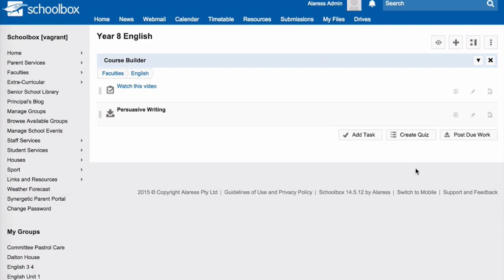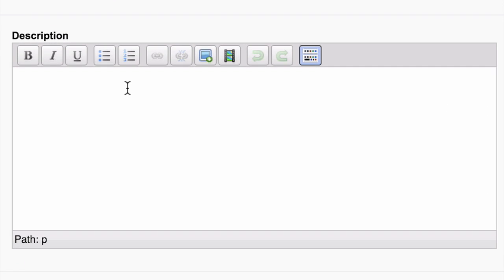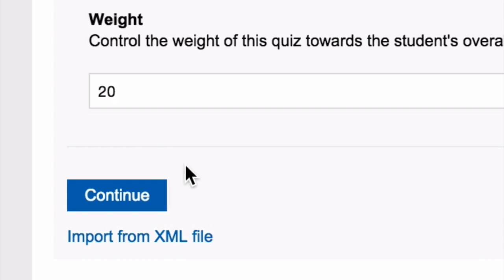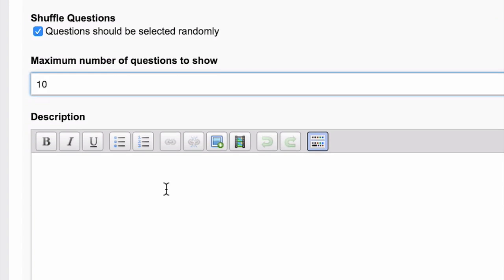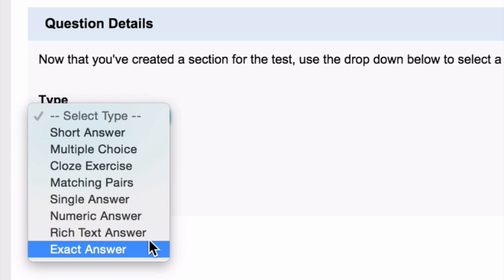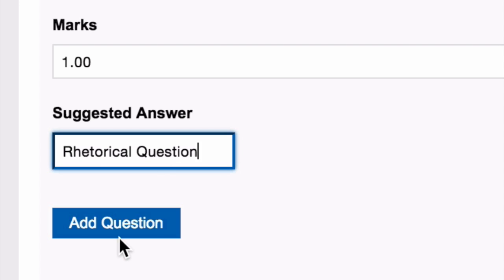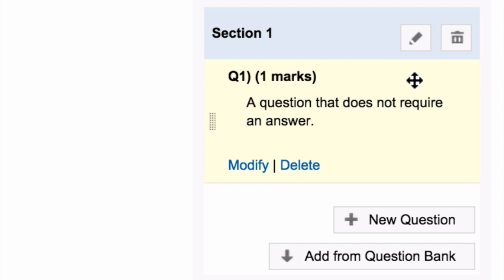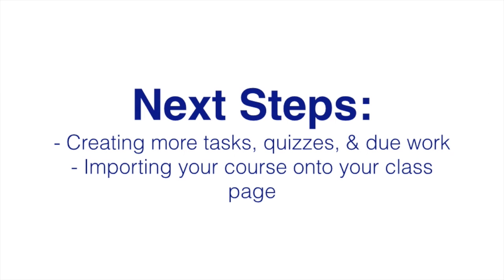Creating a Quiz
This is part 4.3 in the 'Setting up your Courses in Schoolbox' series. In this video you will learn how to create a quiz in the course builder.